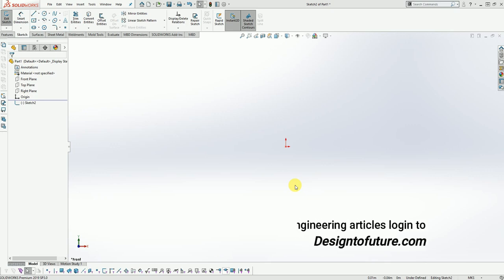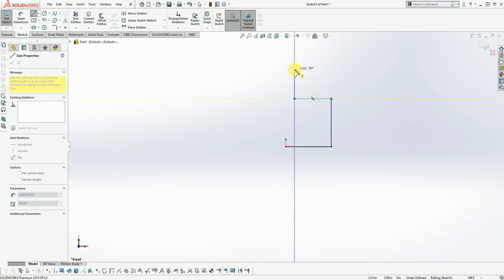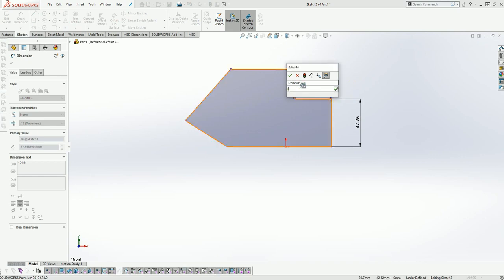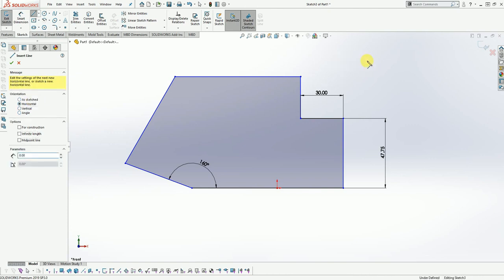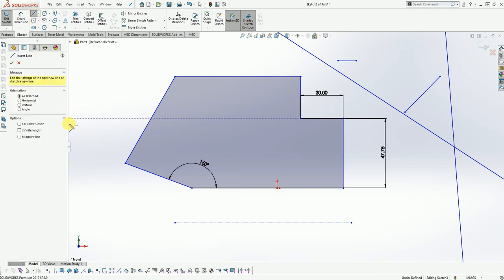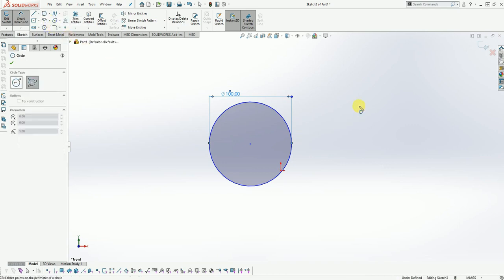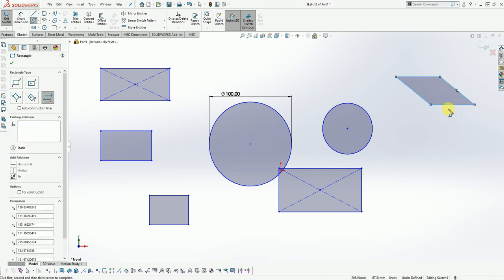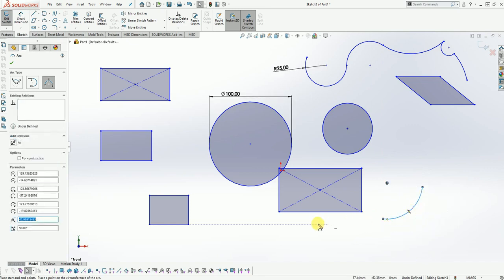SOLIDWORKS Tutorial Sketching 2D Commands | 2D Sketching in Solidworks English Part 2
Hi Friends,

This is new my channel owned by Desig To Future. This channel you will get free online tutorials are available for all mechanical, civil & architectural design software like AutoCAD, SolidWorks, CATIA, Creo, Ansys, Nx, Revit, 3Ds Max, Staad.Pro. We are also providing online courses based on requirements.

mechanical civil electrical design,
electrical design engineer scope,
electrical design engineering career,
electrical design engineer job,

autocad electrical scope in india,
rrb sse civil engineering syllabus,

electrical design engineering course,
freelance electrical design engineer,
electrical design jobs,
m&e engineer scope of work,

autocad course for electrical engineers with certificate,
autocad use in electrical engineering,
electrical design engineer course in hindi,
civil engineering best work,